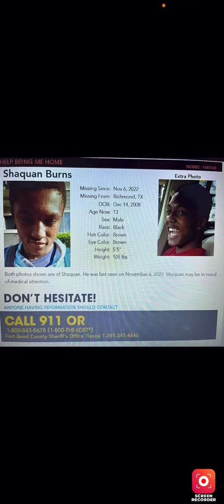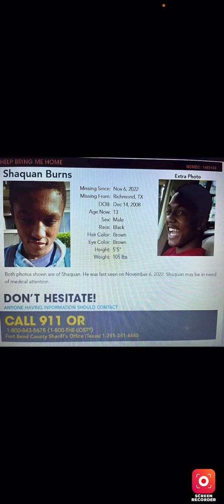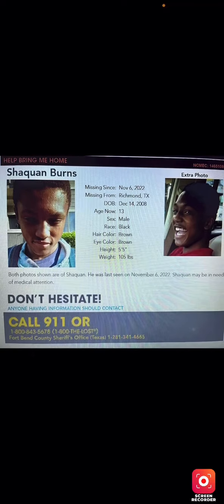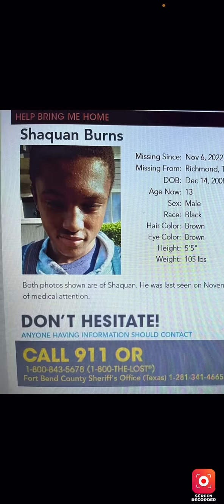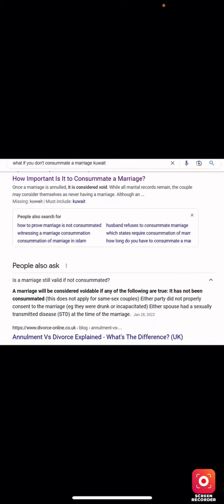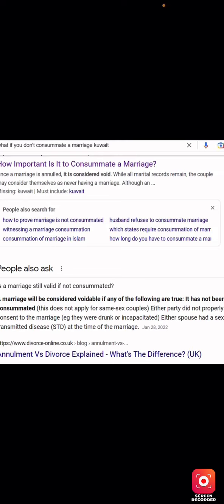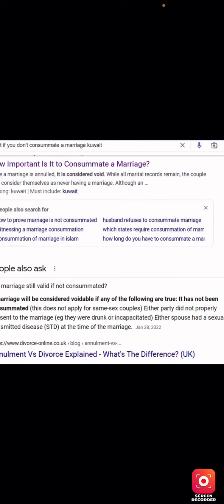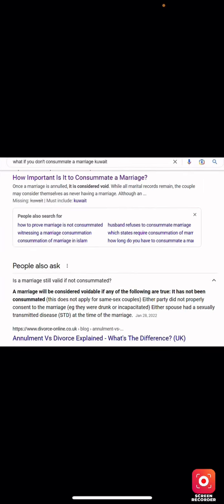Nader threatening Gary to strike his reaction livestream.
Shaquan Burns
Foodie Beauty
(Timestamp on this video, *Thank you Justsaying* where he said she will see more)
(My last Foodie Beauty Video)
Nader Elshammy
(My last video on Nader)
Yesterday when he was in the live, I decided to report him. Perhaps I'll make a video about it. I still have the email they sent me about the conversation. I may do that next week. I would suggest other people report him as well, you can speak to a google rep because google owns YT.

If I've missed anything or I need to add anything, I'll Edit this description or make a new video talking about it.
If you don't want to share my video, please share Shaquan Burns' link. Maybe fresh eyes will help his case.
I will see you Monday!